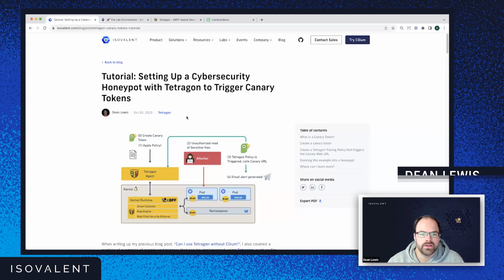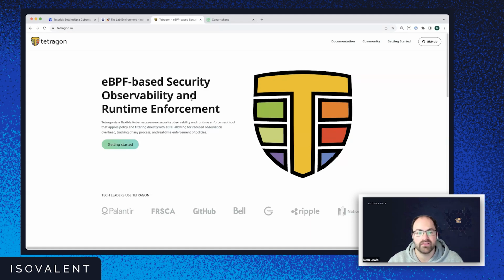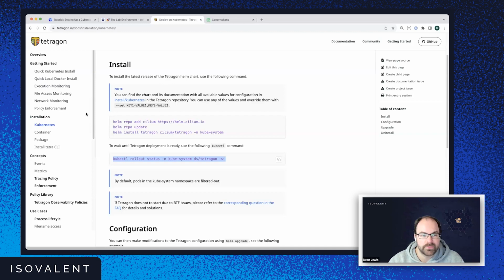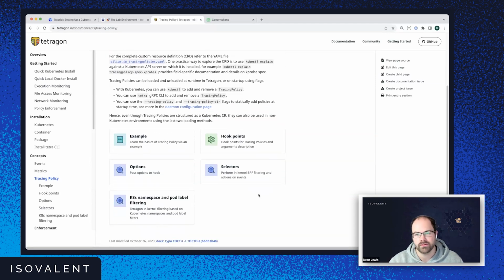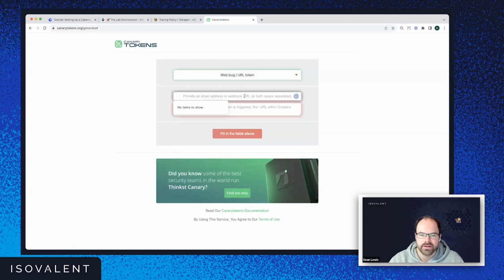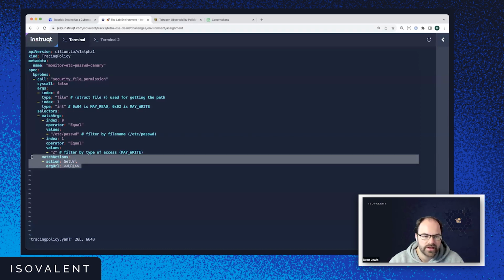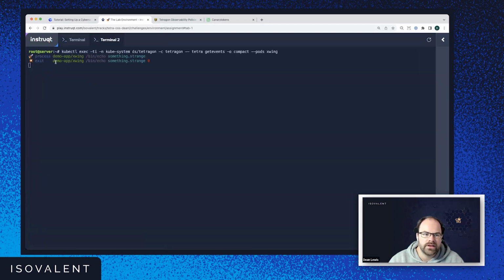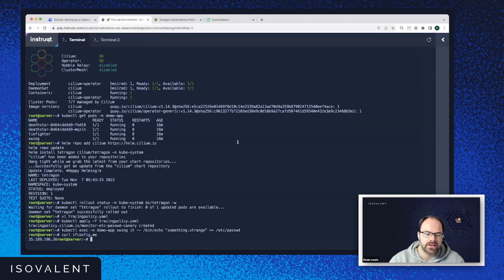Setting Up a Cybersecurity Honeypot with Tetragon to Trigger Canary Tokens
This walkthrough shows how to use Tetragon to trigger Canary Tokens from kernel-level events in a Kubernetes environment. It follows the associated blog tutorial, installs the required components, applies the policy, and shows how the honeypot flow works in practice.

0:00 - Introduction
1:08 - Security observability
2:28 - Policy configuration
3:54 - Configure Tetragon
8:34 - Conclusion

Learn how you can use Tetragon to trigger Canary Tokens from Kernel-level events.